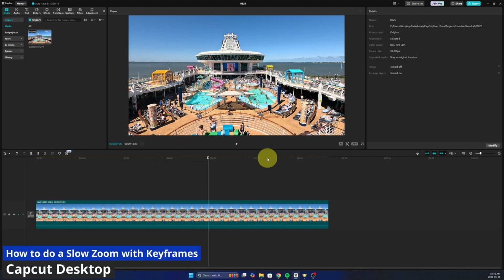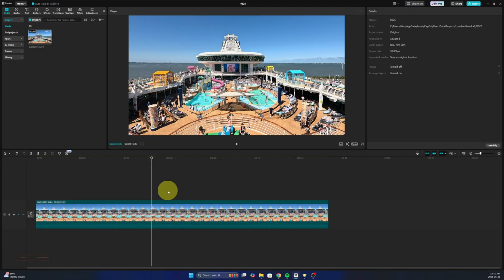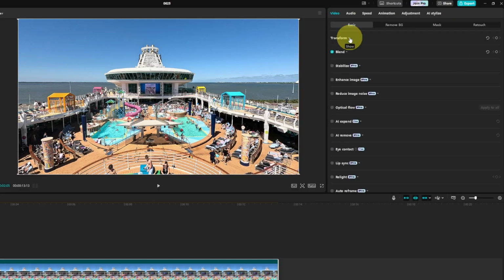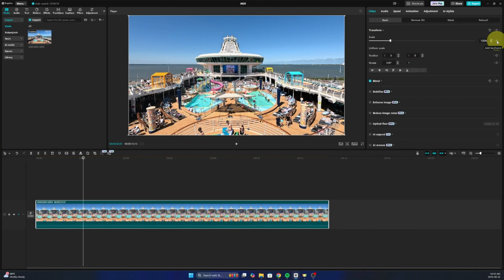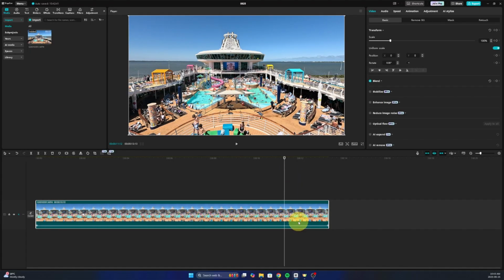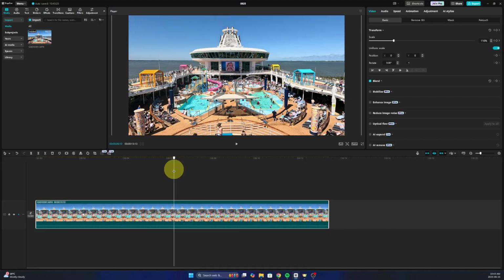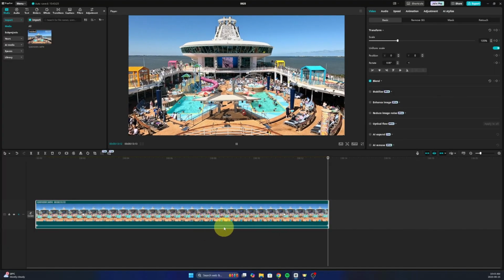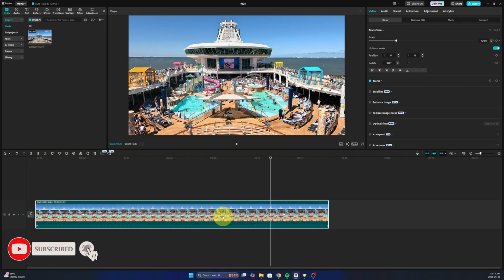How to Slow Zoom with Keyframes Capcut Desktop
🎬 Want to create smooth zoom effects in CapCut? In this tutorial, I’ll show you how to slow zoom in CapCut Desktop using keyframes. Whether you're editing a video for YouTube, TikTok, or Instagram, adding a slow zoom helps bring your content to life. Learn how to use CapCut’s keyframe feature to gradually zoom in or out on any clip. If you’re wondering how to slow zoom in CapCut Desktop with keyframes, this video has you covered! 🔍✨